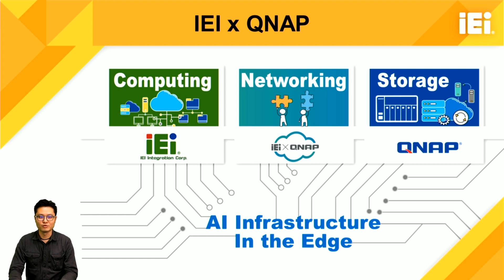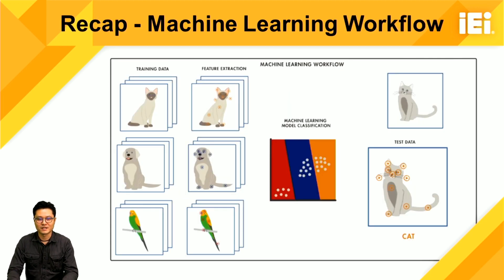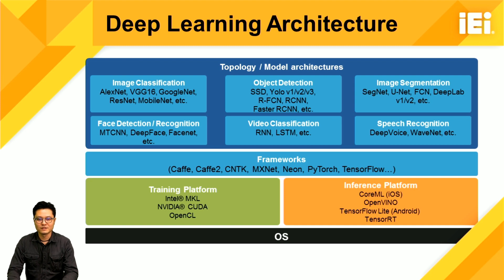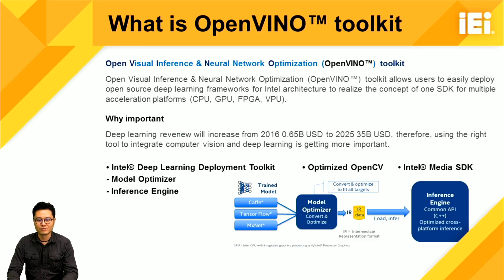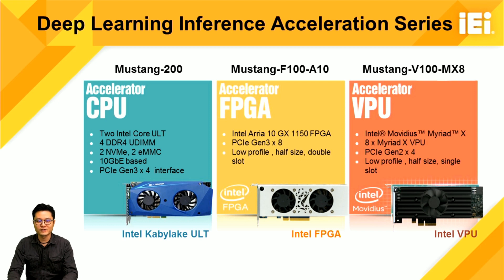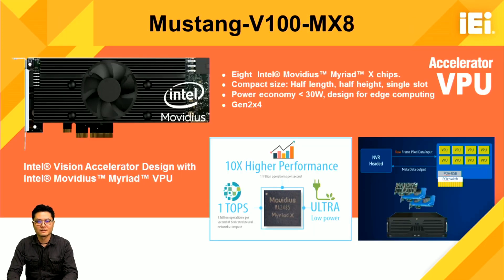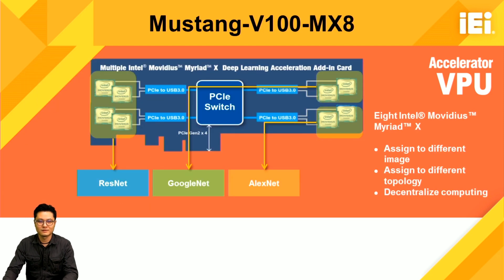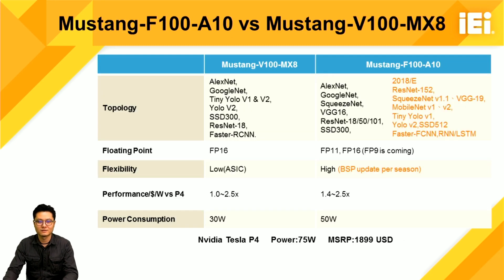IEI Deep Learning Inference Acceleration Card ｜Mustang V100 (Closed Caption)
◎Overview
1. AI Applications
2. Machine Learning & Deep Learning
3. What is OpenVINO™ toolkit
4. Deep Learning Inference Acceleration Series Introduction

◎Alibaba IEI Official Online Shop | Find more IEI products

IEI HDB-301R and QNAP DJ2 will be used for this 1080P live streaming event.